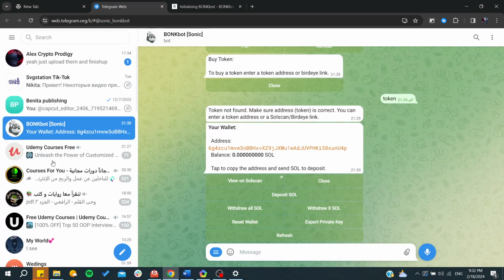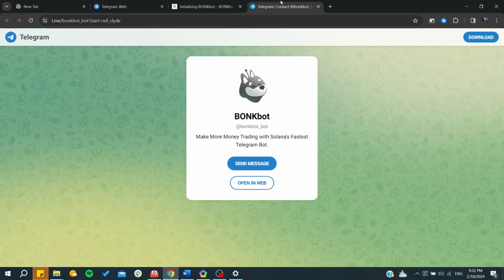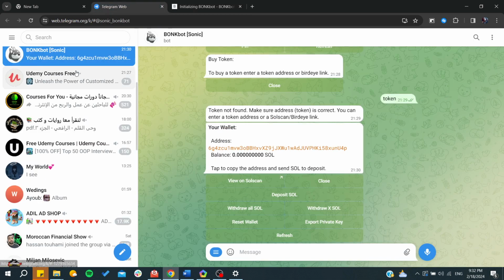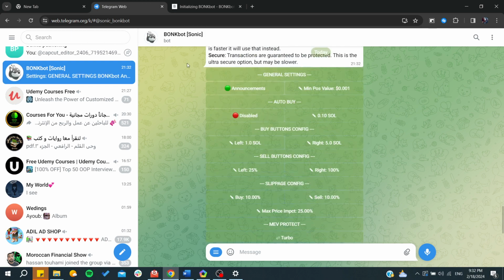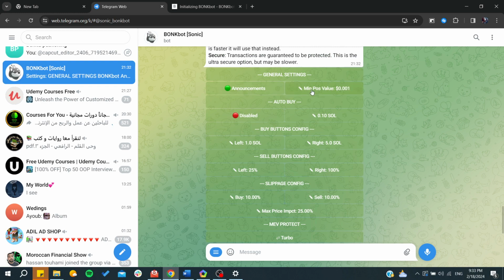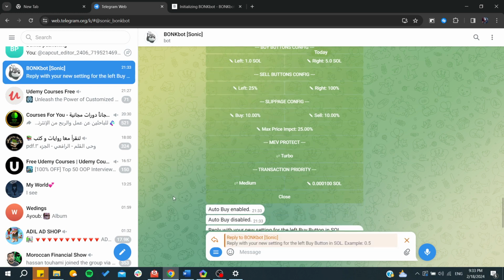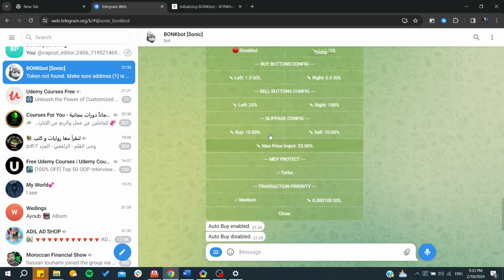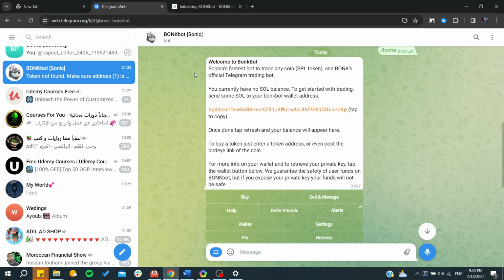How to Change Settings on Bonkbot to Trade Solana Tokens in 2026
Unlock the full potential of trading Solana tokens on Bonkbot with this comprehensive tutorial. Learn how to customize your Bonkbot settings to enhance your trading experience on the Solana blockchain. Whether you're looking to adjust trade sizes, set stop losses, or explore advanced trading options, this guide covers everything you need to know to tailor your Bonkbot settings for optimal trading performance. Ideal for both beginners and experienced traders in the cryptocurrency space.